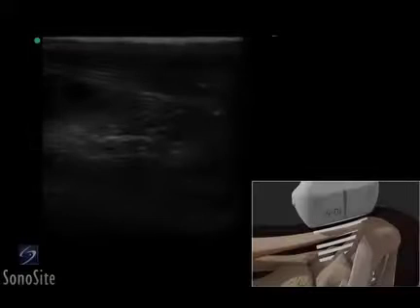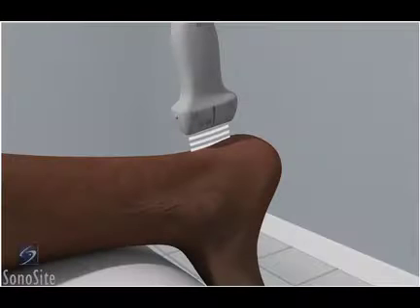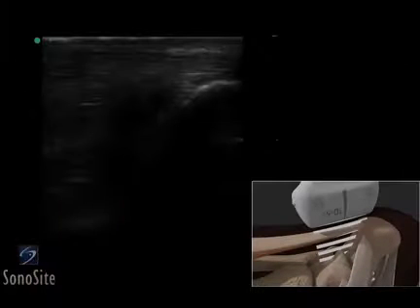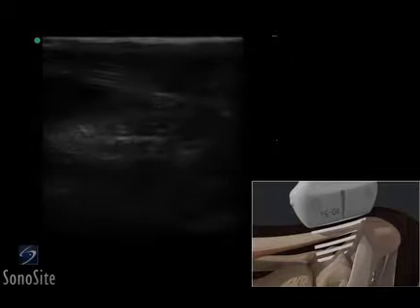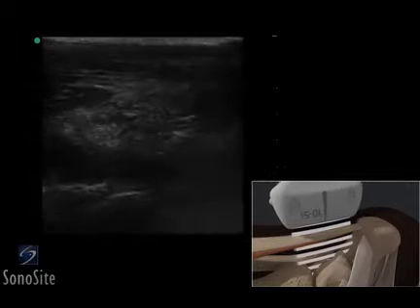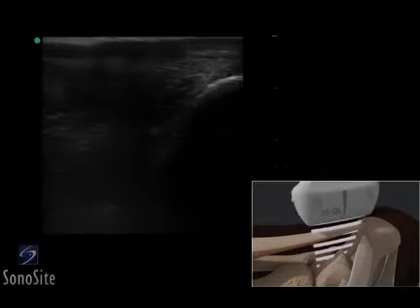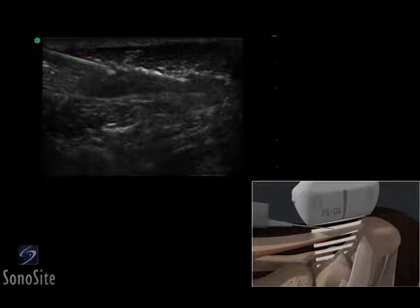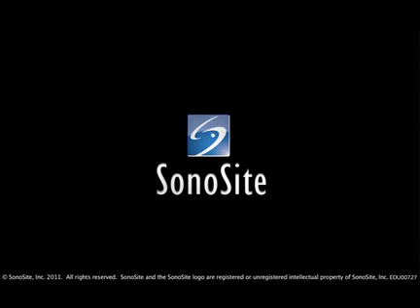3D How To: Ultrasound Exam of the Ankle Achilles Tendon - SonoSite Ultrasound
Using 3D animations we have come up with a new way of demonstrating how to perform portable ultrasound examinations. In this educational video you will see a demonstration of the Ultrasound Exam of the Ankle Achilles Tendon.